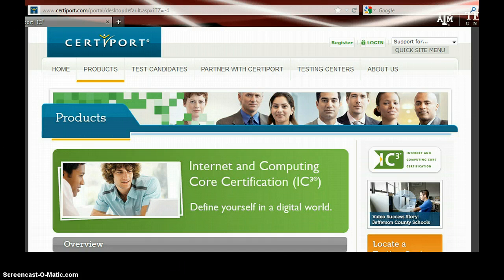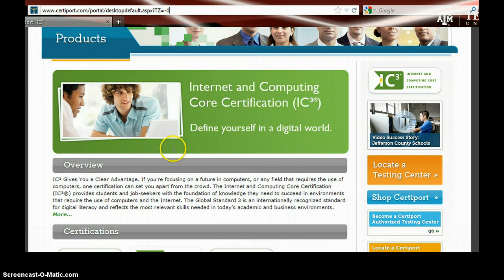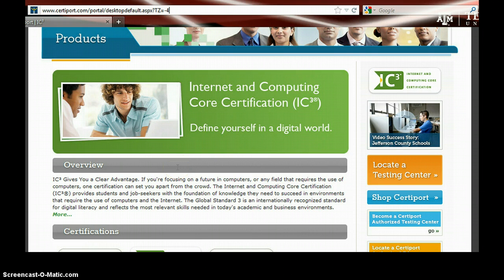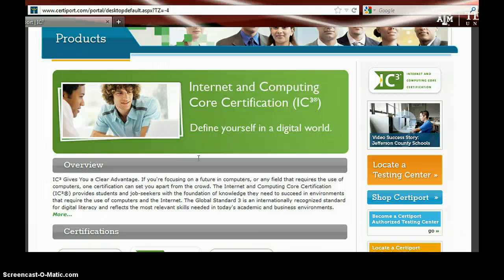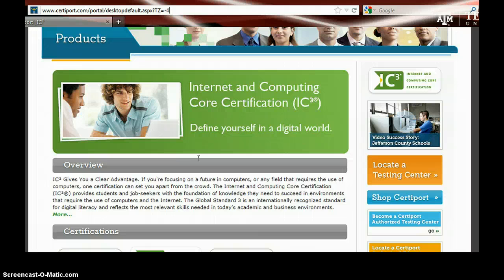Discussion Topic: What does it mean to be computer literate?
We're half way through our discussion on computer literacy. Let's explore in more depth what that means and look at a specific definition of computer literacy